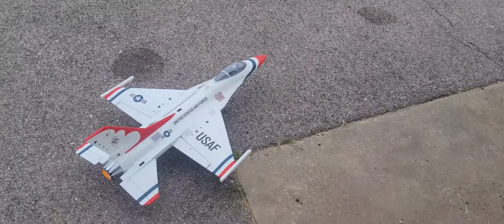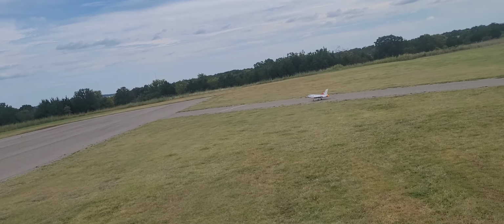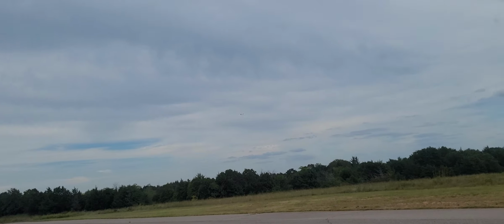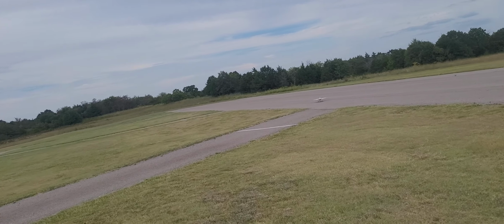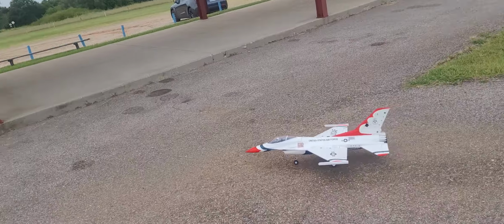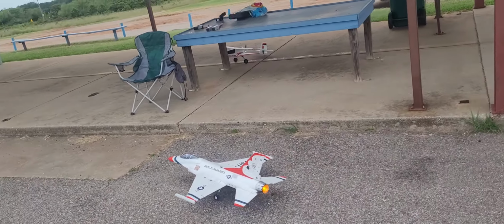F-16 Thunderbirds 70mm EDF at the RC Airfield. Thanks for watching.